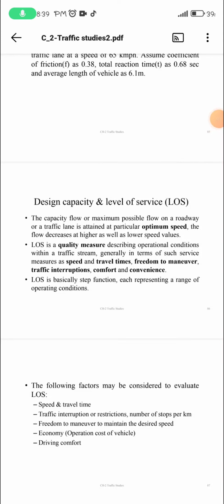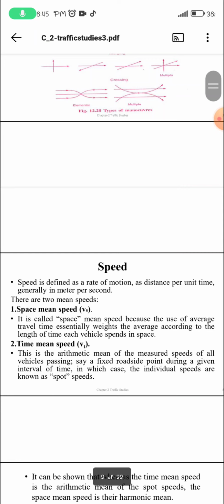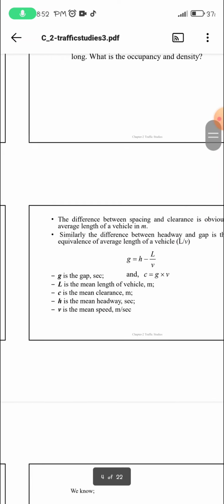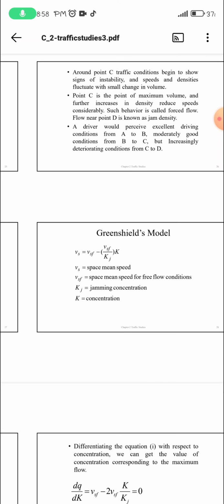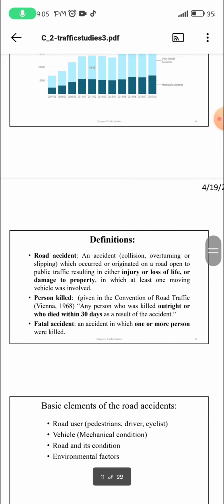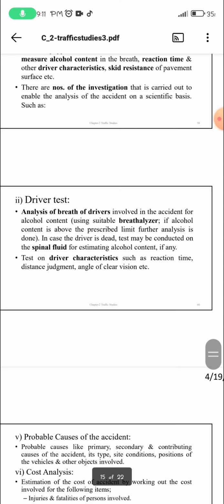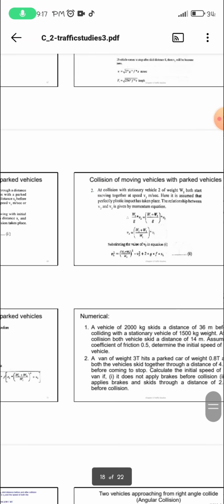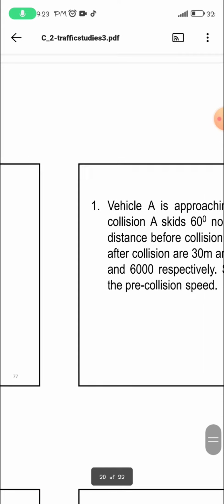Chapter 2 part 4 | Transportation 2